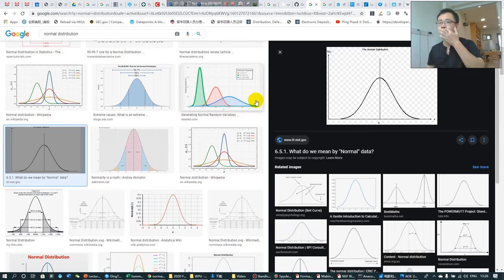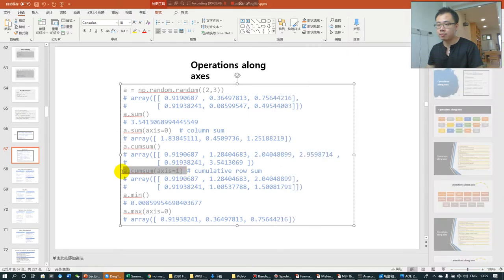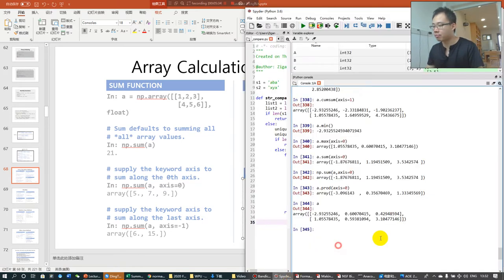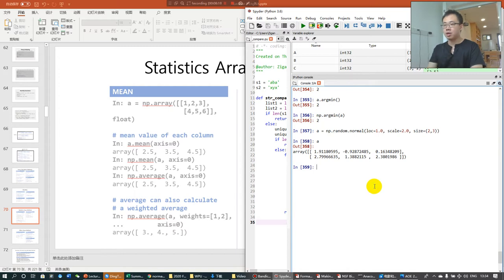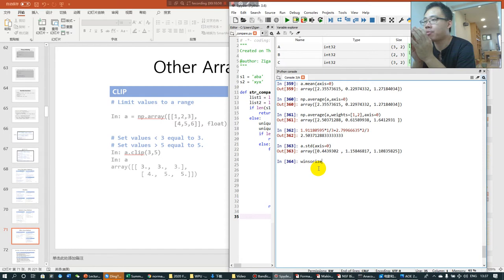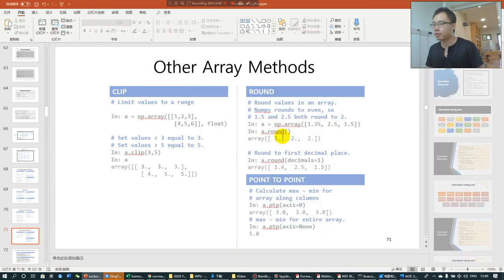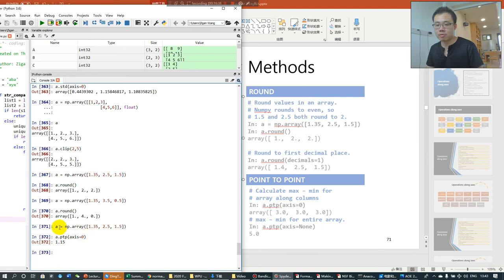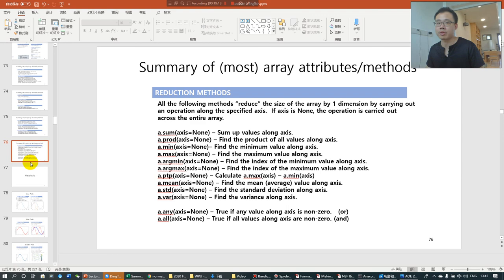Financial Programming Databases_English_Lecture 19 Python Numpy (4)